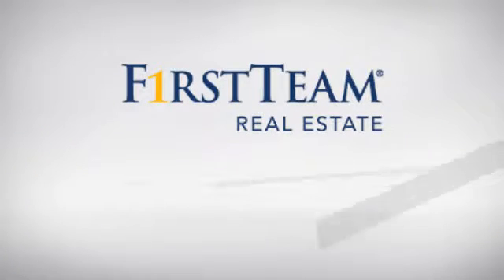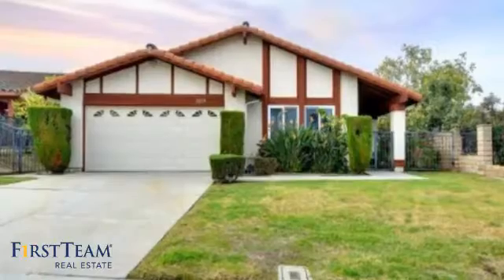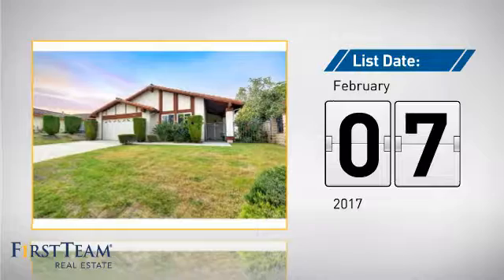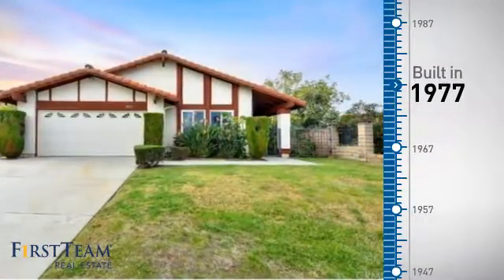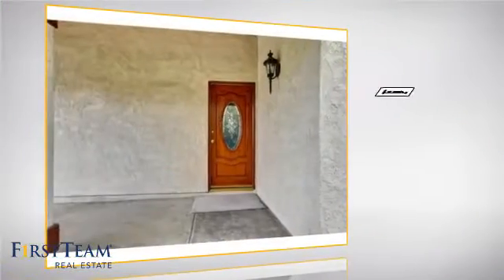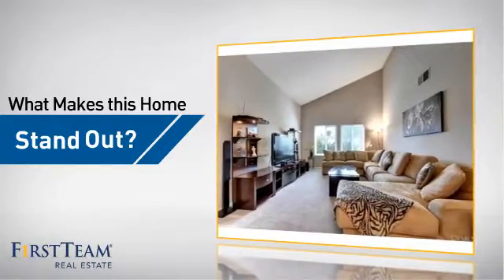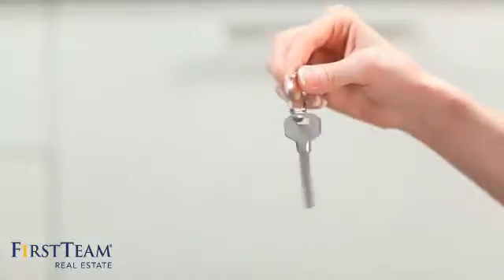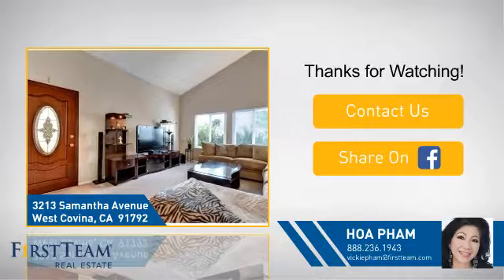3213 Samantha Avenue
Welcome to this gorgeous One Story Home with City Lights and Mountain views. It features a Four Bedrooms and Two bathrooms.  Large Living Room with spacious Dining Area and cozy family room. One of the key features to this beautiful home is the remodeled kitchen with plenty storage space.  Bathrooms and Kitchen were remodeled few years ago. Large backyard with fruit trees and best place for entertainment.  Nearby schools, shopping and Freeways.